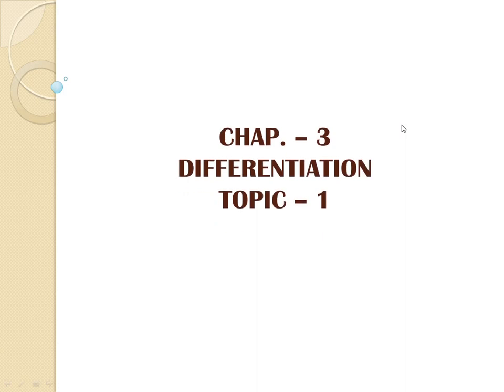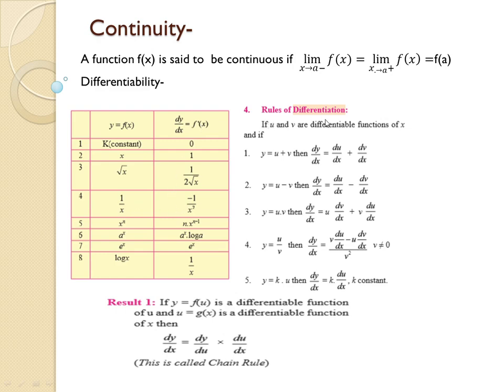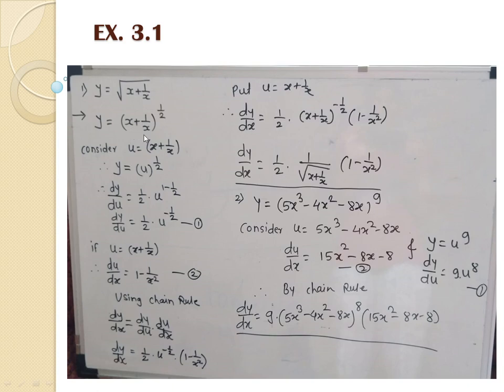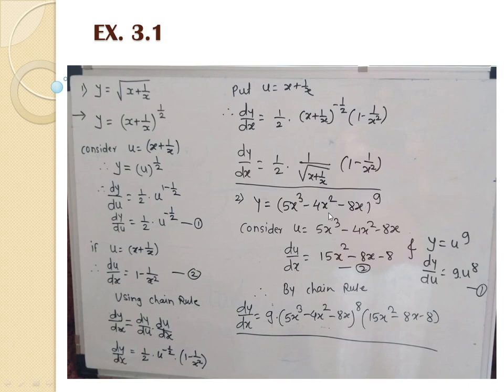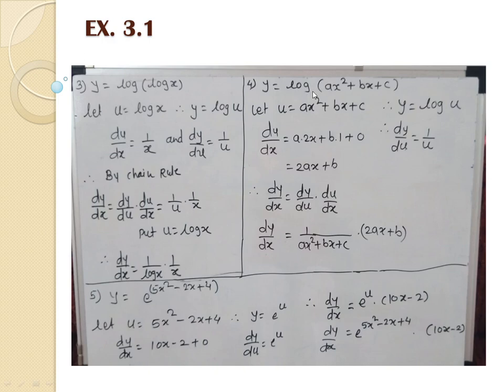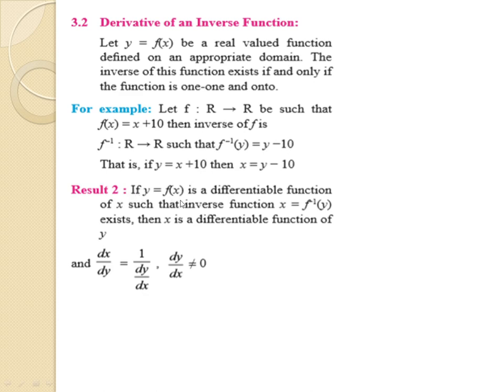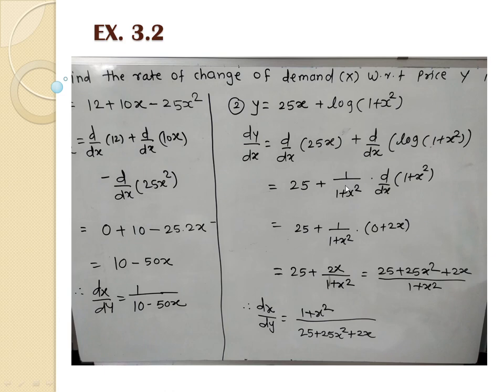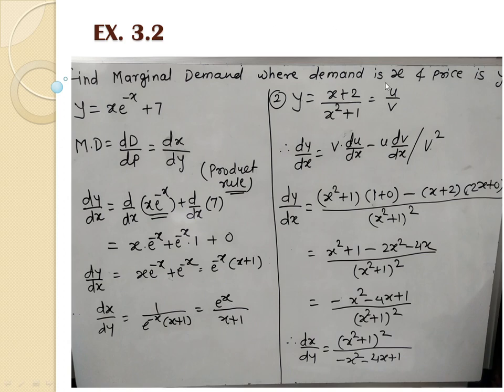Differentiation Topic 1